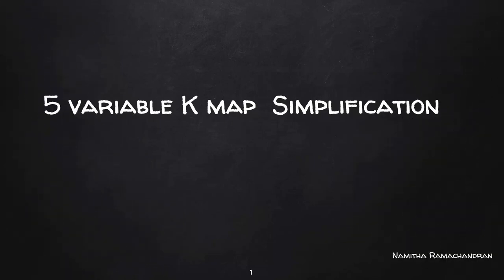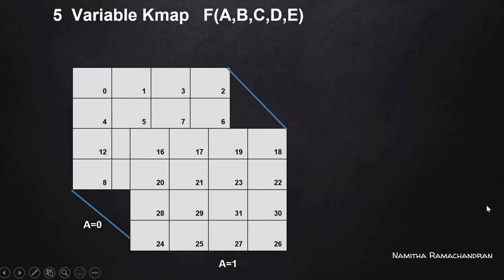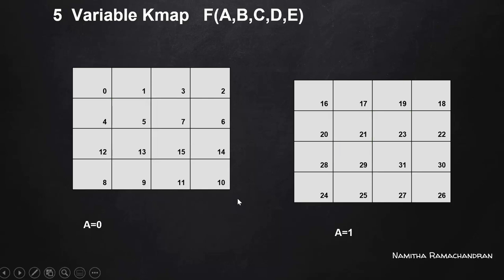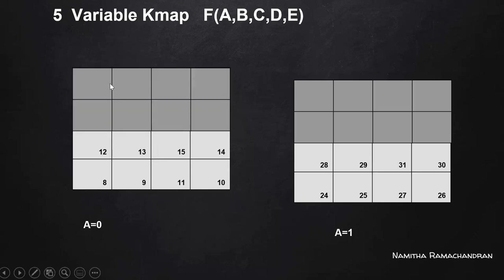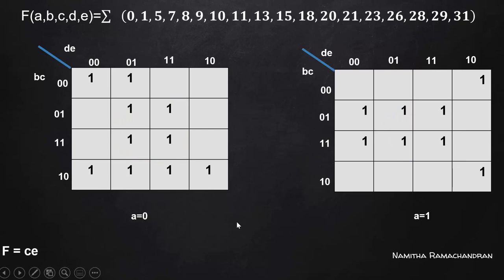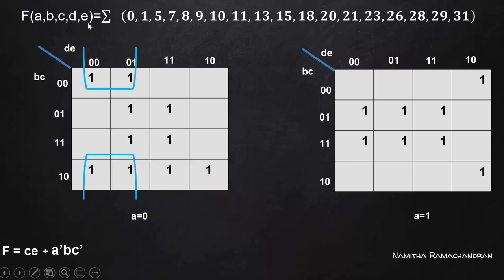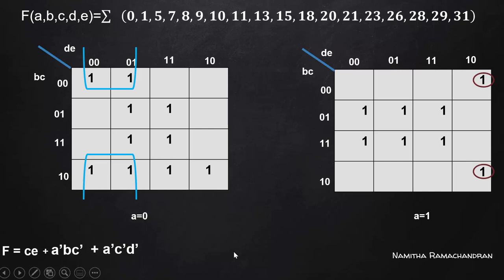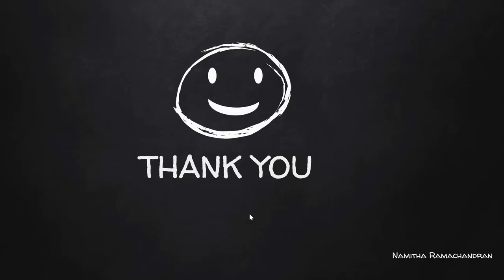5 Variable Kmap simplification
5 variable kamap representation and simplification of SOP form